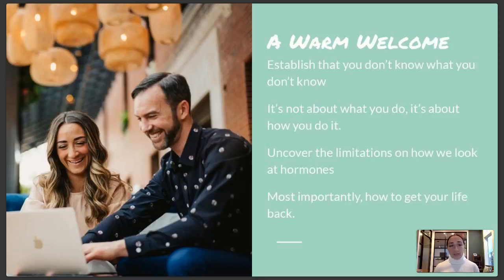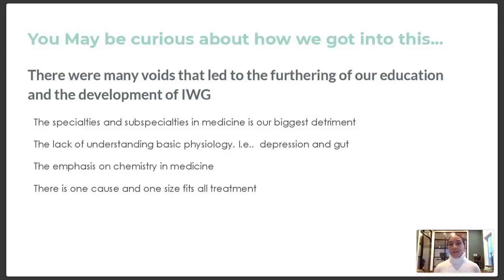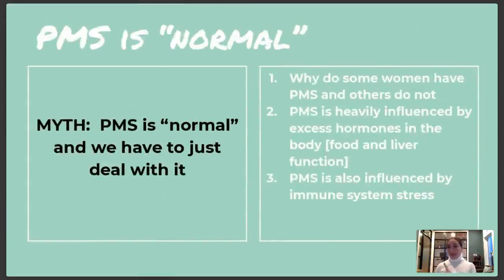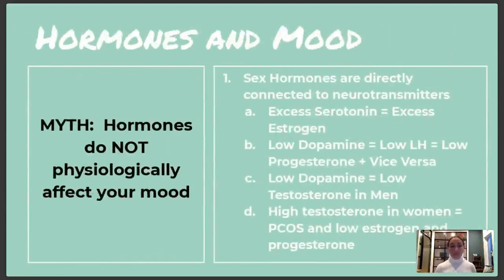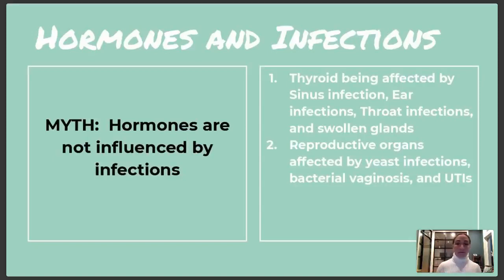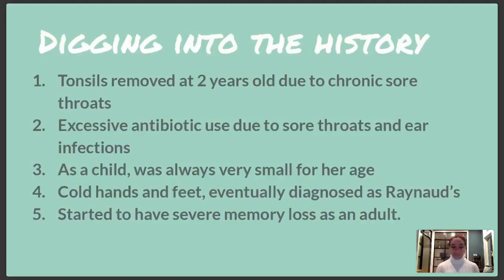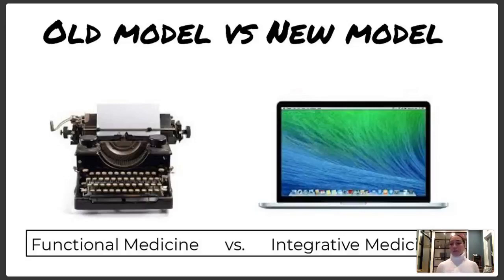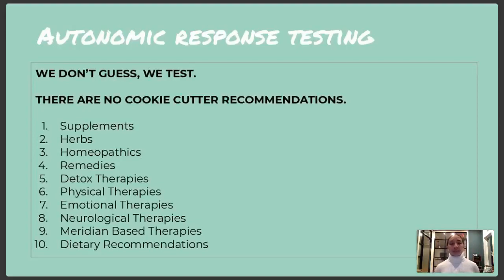Your 'Normal' Thyroid Labs Are Lying To You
Your doctor says your labs are normal, but your Hashimoto's symptoms are screaming. The problem isn't just your TSH—it's the story the rest of your body is telling.

Your fatigue, hair loss, and weight gain aren't in your head. They are data points signaling a deeper dysfunction the standard medical model is designed to miss. We expose the root-cause triggers—like hidden toxicity from dental work, liver congestion, and immune stressors—that keep you sick despite medication.

🔗 Find your personal root cause. Take the Health Quiz
🎧 More at integrativeyou.health/hello

⏱ CHAPTERS
0:00 Your 'Normal' Labs Are A Lie
4:15 Why We Reject The Textbook Approach
10:22 You Don't Know What You Don't Know
17:31 Case Study: How Dental Work Triggered Autoimmune Thyroid Disease
25:04 Myth #1: Your PMS is 'Normal'
30:18 Myth #2: Food Doesn't Affect Your Hormones
36:45 The Infection-Hormone Connection
41:10 Your Action Plan: Stop Guessing, Start Testing

📌 KEY TAKEAWAYS
• 'Normal' lab ranges are not optimal; your persistent symptoms are the most important data.
• Autoimmune thyroid conditions can be triggered by toxicity, like mercury vapor from amalgam dental fillings.
• Your liver's ability to detox excess estrogen is critical for hormone balance and weight management.
• Severe PMS is not normal; it often points to underlying immune system stress or hormonal logjams.
• Non-organic foods expose you to hormone disruptors like soy and growth hormone, fueling the fire.

🔍 RELATED
- why do i still feel bad with hashimoto's
- can mercury fillings cause hashimoto's
- what is the root cause of autoimmune thyroiditis